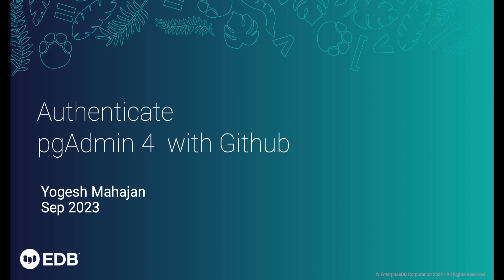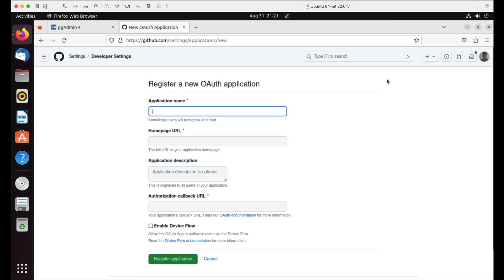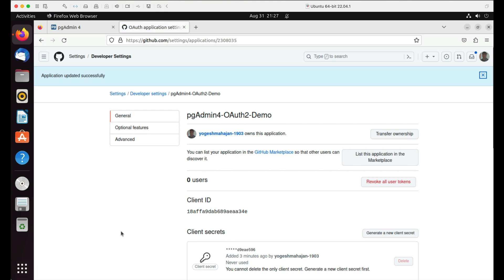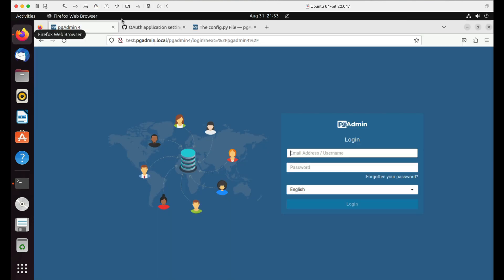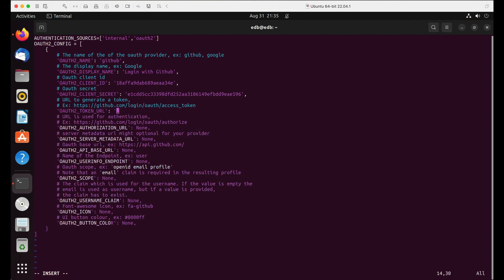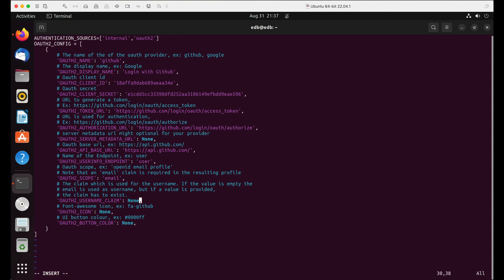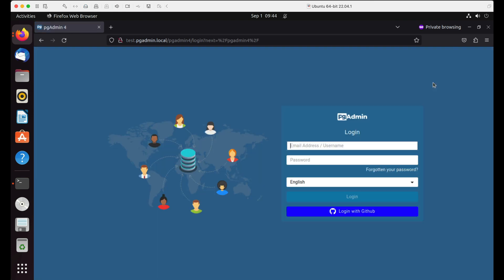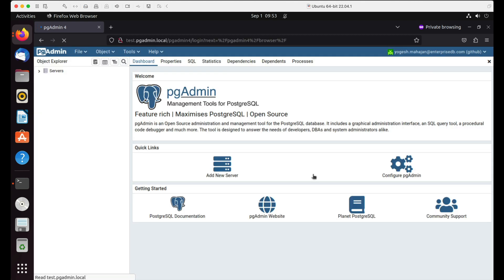Authenticate pgAdmin 4 with Github